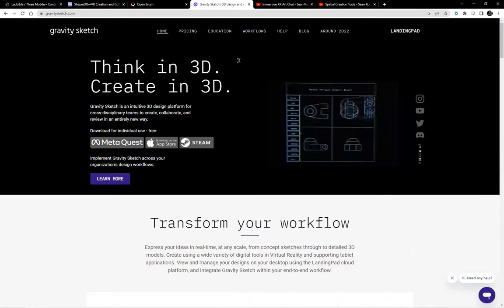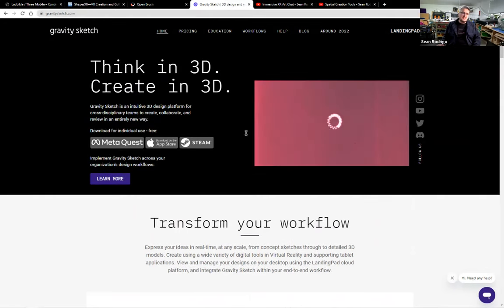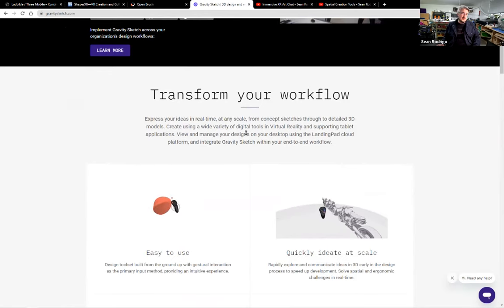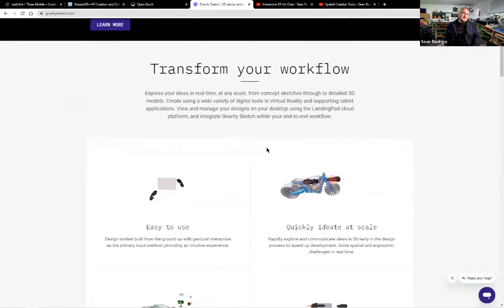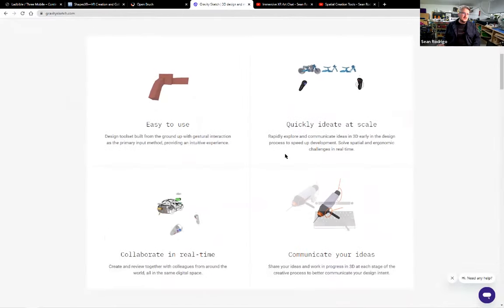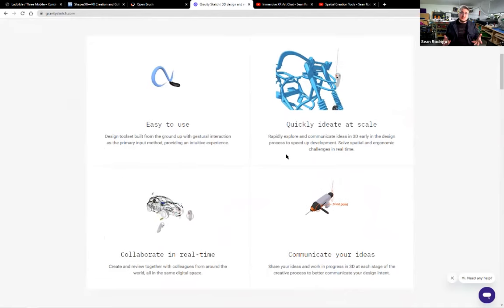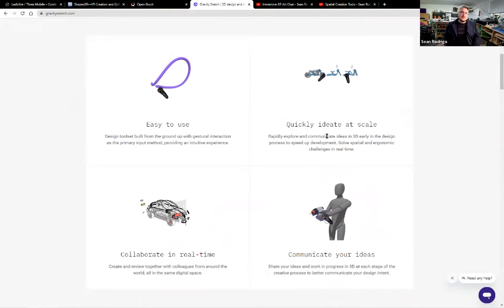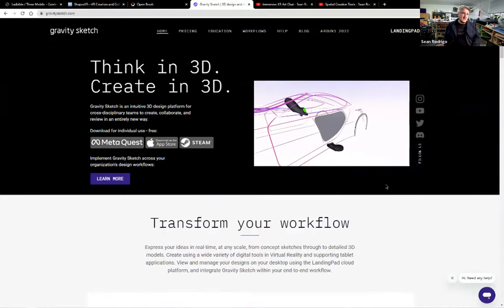Information Session #13 Accessible 3D Design Tools & How to Get Started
In this session we are joined by immersive artist Sean Rodrigo from Continuum Studios Ltd. He shares his experience with 3D design tools and shows us recent examples of these artistic skills being used in his career. This session is a great starting point for those who are interested in beginning their 3D design journey and creating immersive objects.